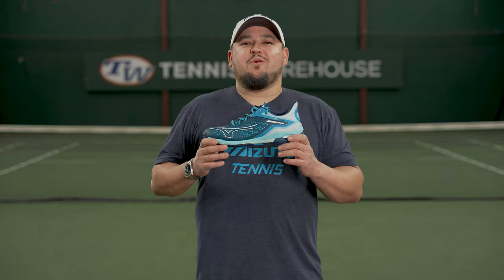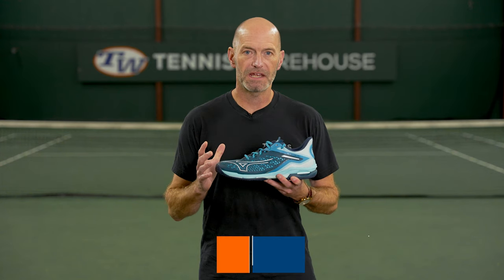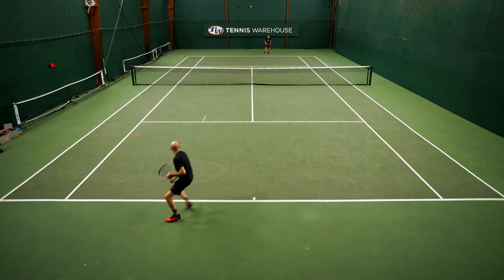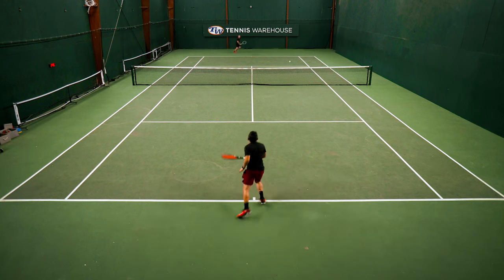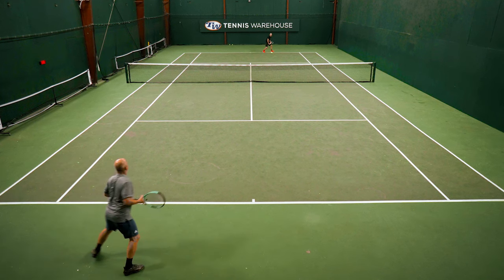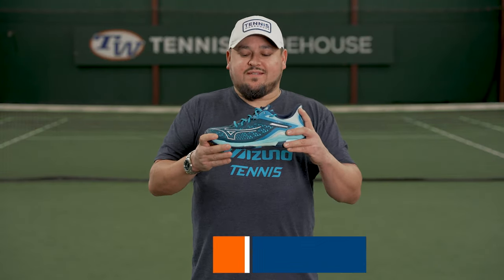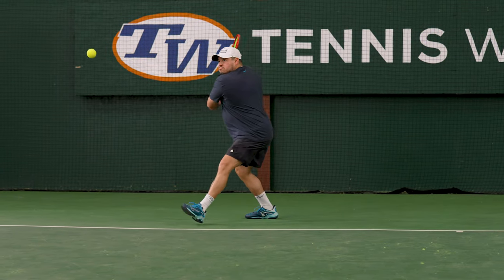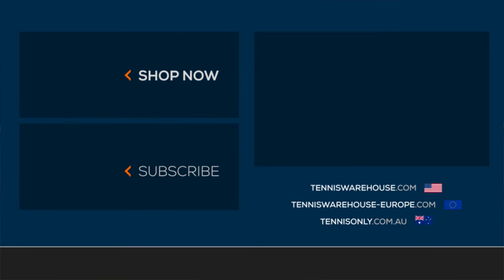Mizuno Wave Exceed Tour 6 Men's Tennis Shoe Review - light, yet DURABLE (with an outsole guarantee)!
Competitive players who crave shoes that are lightweight, explosive, and well cushioned, the Mizuno Wave Exceed Tour 6 is your match. The wave exceed tour line of shoes has been a playtester favorite in terms of explosive speed, while also having plenty of comfort and cushioning. With this 6th generation Mizuno targets key areas of improvement, with a new outsole design for added durability and sliding capabilities, in addition to a re-engineered stability shank for aggressive movers. The 3D-Solid upper material feels flexible on top of the foot, while giving the support where you need it the most, and the combination of the strobel last boarding and Pownce midsole cushion supply a bouncy response. Mizuno's DuRubber outsole has been reconfigured for a balance of stability and lateral sliding, while having durability on a variety of court surfaces. Backed by a six-month outsole durability guarantee.